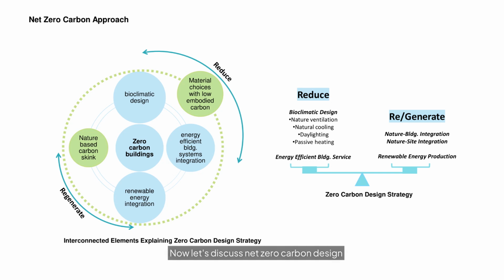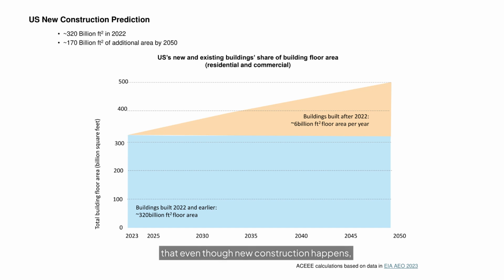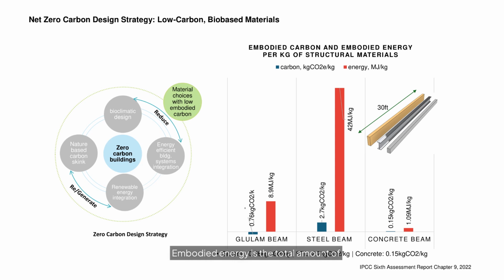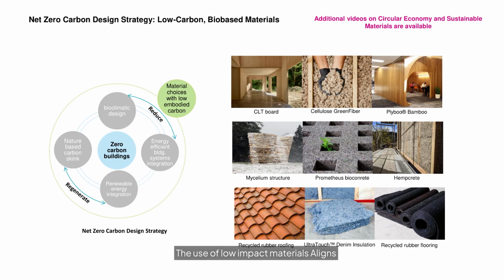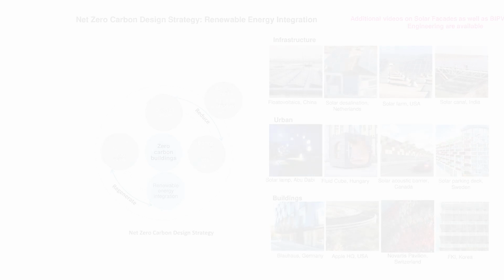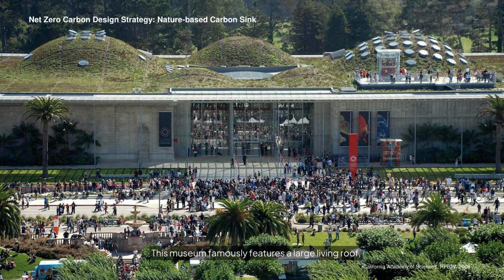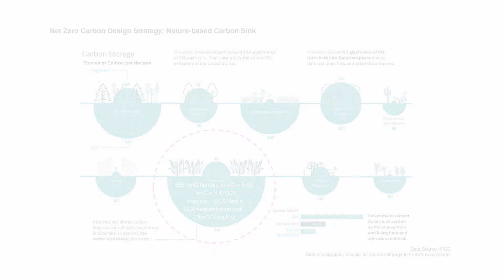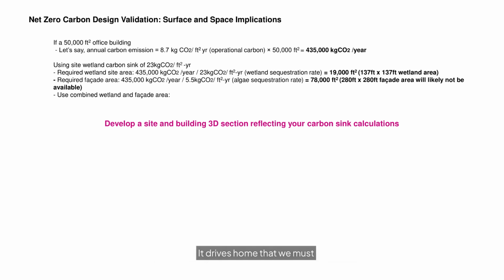Net Zero Carbon Architecture Explained | Strategies & Case Studies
This video explains how buildings can be designed to achieve Net Zero Carbon Architecture through bioclimatic design, low-carbon materials, and efficient systems, and regenerative strategies using renewable energy and nature-based carbon sinks.

Learn how to reduce embodied and operational carbon

00:00 – Welcome & Introduction
00:18 – Expanding from Net Zero Energy to Net Zero Carbon
00:33 – Framework: Reduce & Regenerate (Embodied + Operational Carbon)
00:49 – Reduce: Low-Carbon Materials & Energy Efficiency
01:08 – Regenerate: Renewable Energy & Nature-Based Carbon Uptake
01:26 – Comparing Net Zero Energy vs. Net Zero Carbon
02:10 – IEA Roadmap & U.S. Building Projections
03:23 – Retrofitting Existing Building Stock as Key Opportunity
03:43 – Bioclimatic Design Strategies for Carbon Reduction
04:44 – Embodied Carbon & Embodied Energy in Structural Materials
06:25 – Facade Materials & Embodied Carbon Comparison
07:36 – Material Innovations: Bamboo, CLT, Mycelium, Bioconcrete, Recycling
08:31 – Efficient Systems & Building Management Systems (BMS)
09:12 – Renewable Energy Integration (Solar, BIPV, Infrastructure Examples)
10:28 – Nature-Based Carbon Sinks (Park Royal Pickering, Vertical Forest, etc.)
12:26 – California Academy of Sciences: Living Roof Example
13:07 – Perez Art Museum: Hanging Vegetation & Microclimate Benefits
13:40 – Microalgae Facades: Biochromic Window at UNC Charlotte/EcoClosure
14:36 – Quantifying Carbon Sequestration: Wetlands, Plants, Microalgae
16:08 – Offsetting Emissions: 50,000 ft² Office Building Example
18:04 – Design Integration & Student Project Example
18:33 – Closing & Acknowledgments